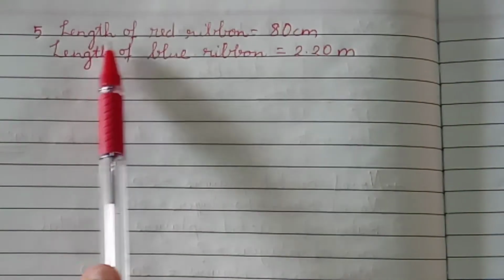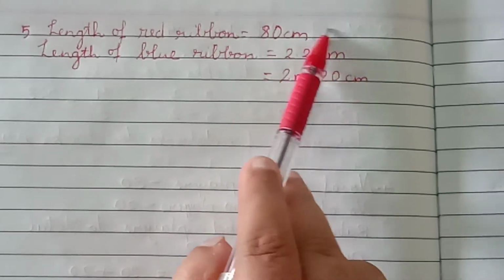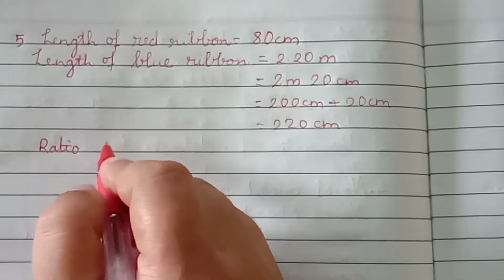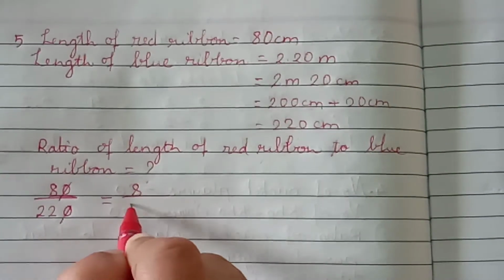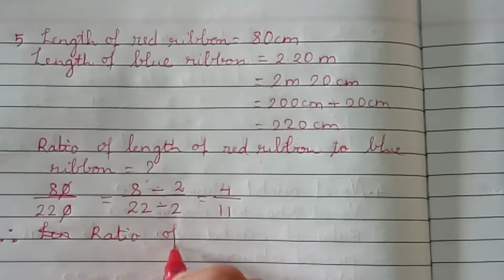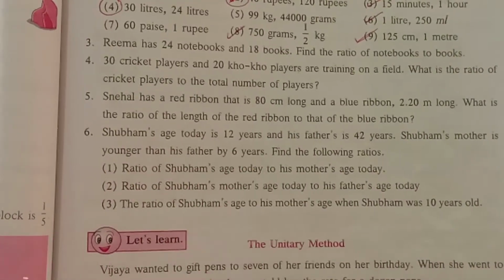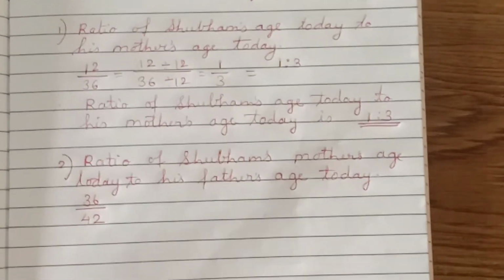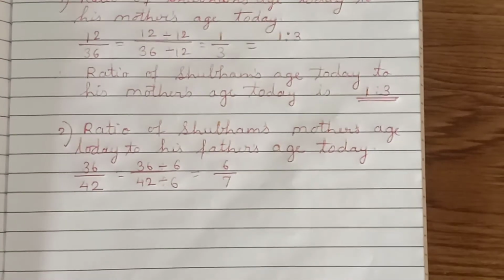Class 6-Ratio-Proportion Practice Set 28-Q. 3,4,5,6 Part 04